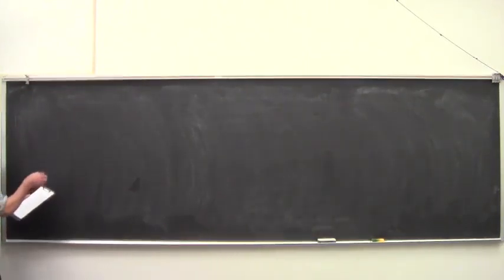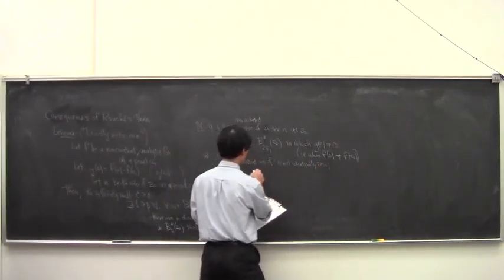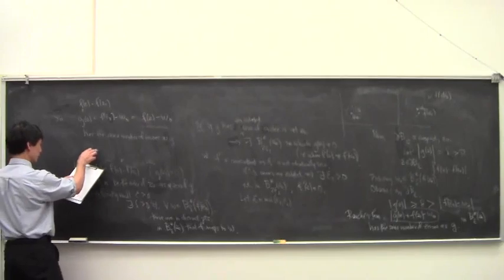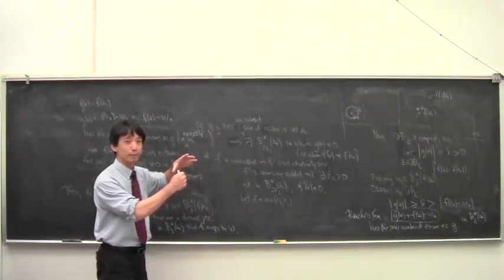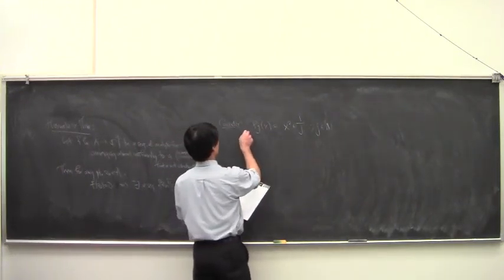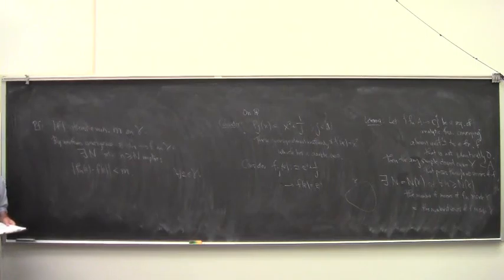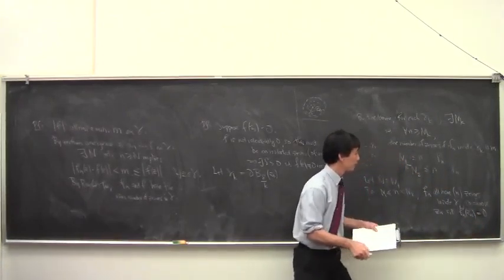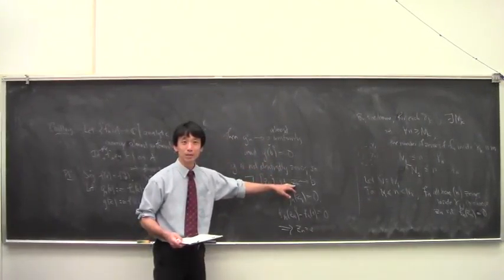Math 135 Complex Analysis Lecture 26 043015: Properties of Holomorphic Functions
Proof of "locally n-to-1" lemma using Rouché's theorem; Hurwitz's theorem on the zeroes of a (almost uniform) limit of analytic functions; consequences.